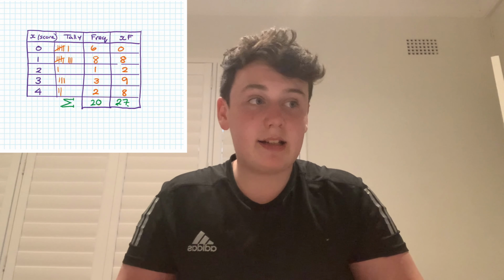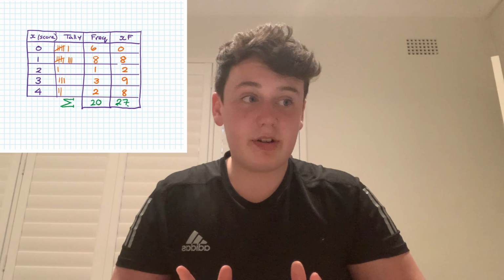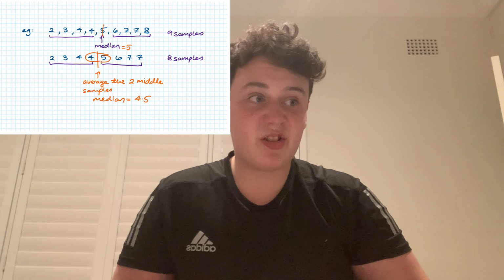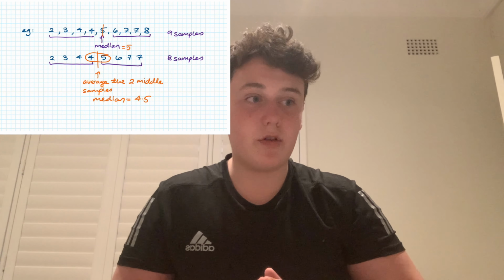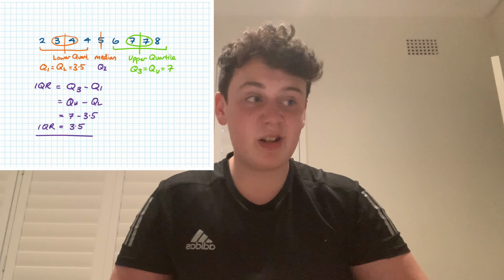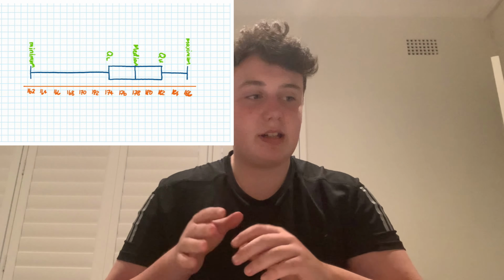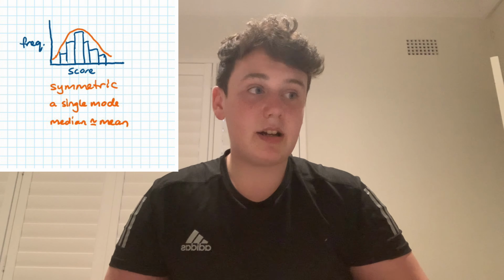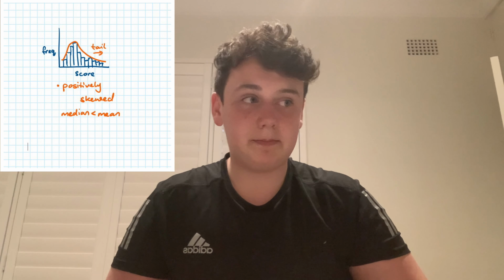Statistics At A Year 9 Level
Here I explain various aspects of the Statistics unit at a year 9 level. I cover different graphs, comparing data and different types of data. Hopefully you can learn something or remember something you were once taught.
Keep and eye out for many more maths videos to come, we made a lot covering nearly every topic so get ready.